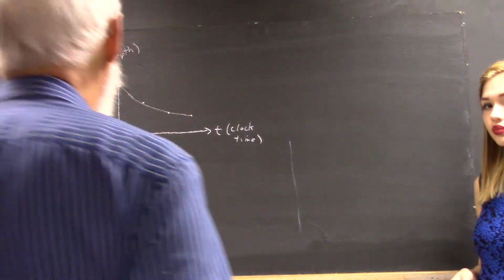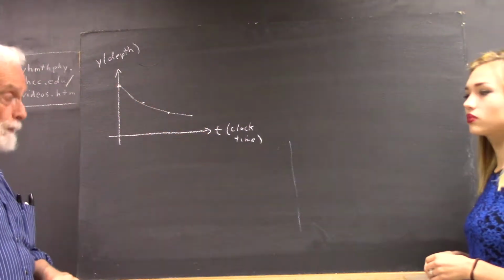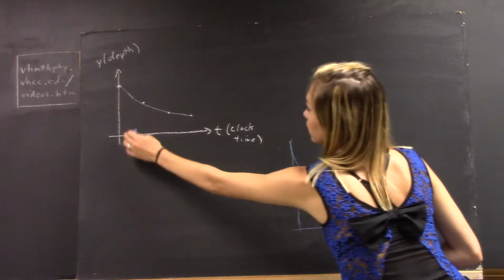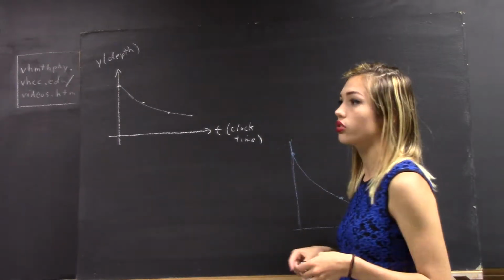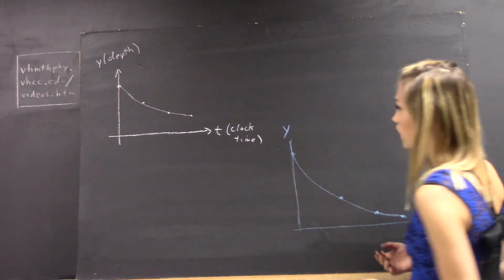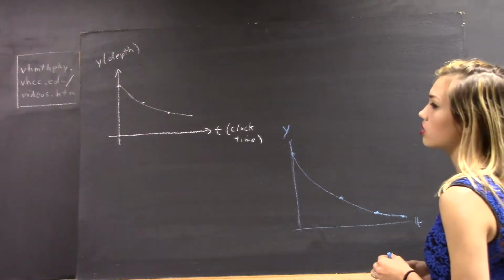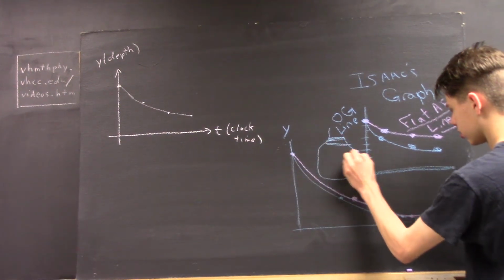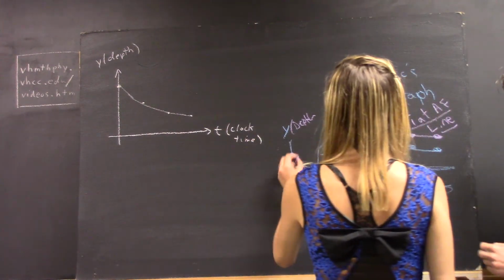daggov 0459 mathematics is a good argument last day 5